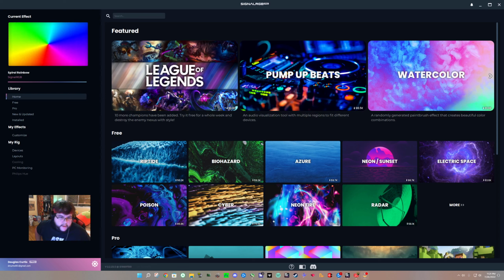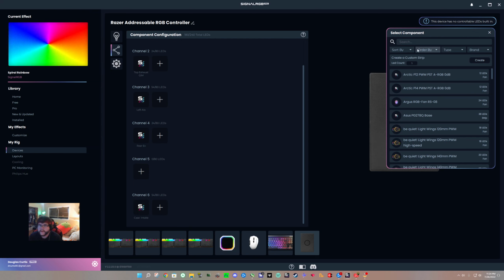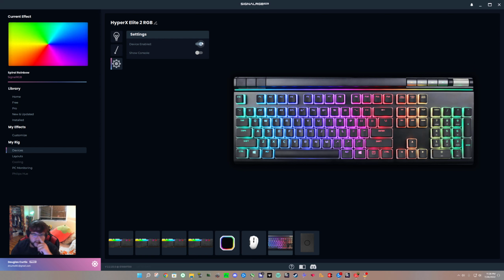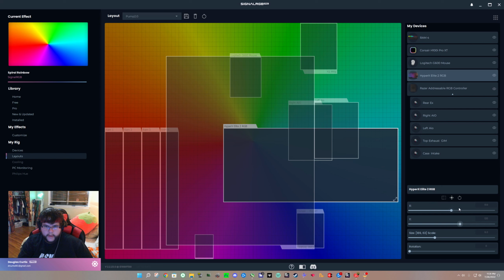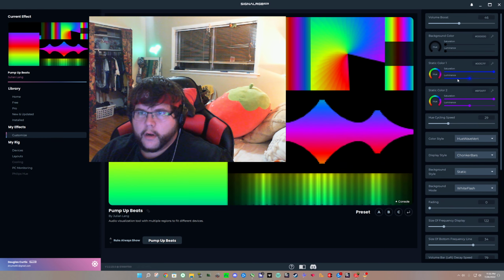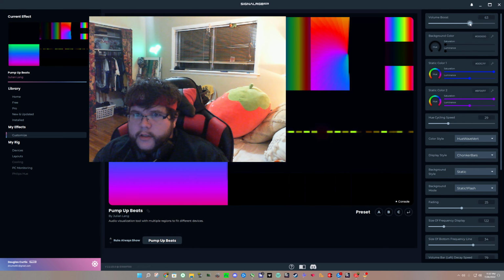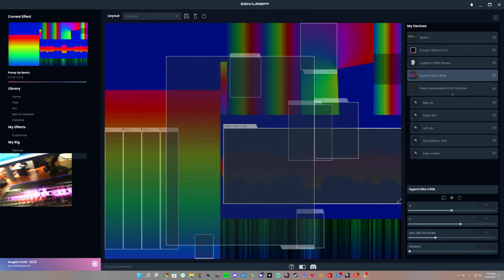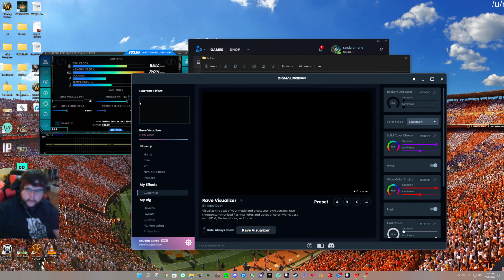Signal RGB quick guide for audio sync lighting (July 2022)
I know this isnt professional and likely a better guide exists, I made this to help a friend.